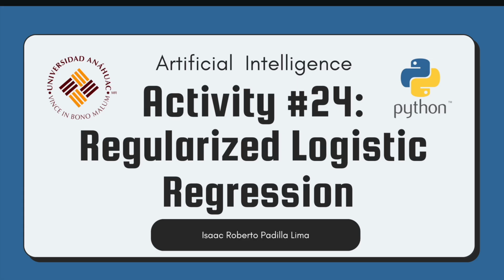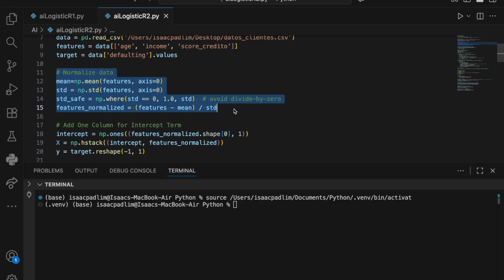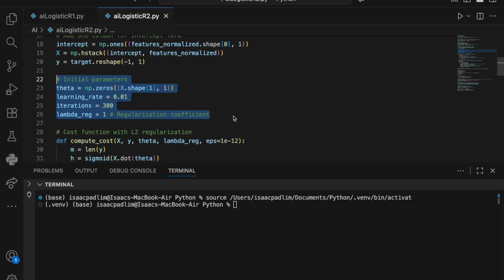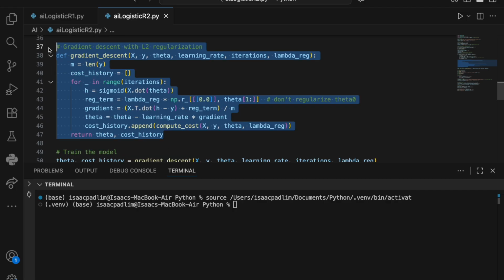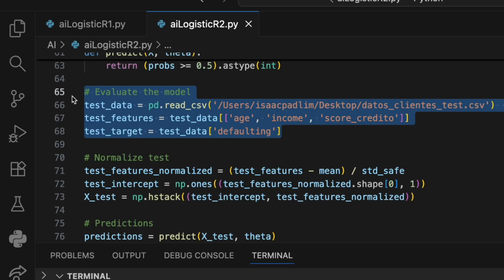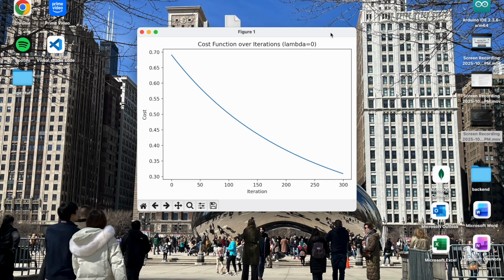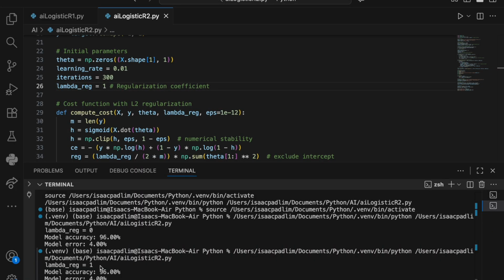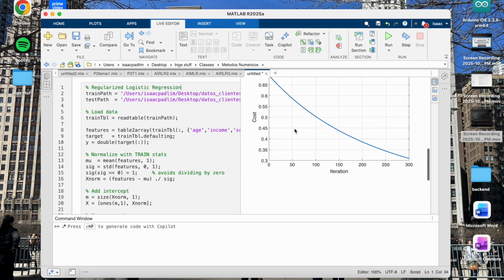Regularized Logistic Regression - Isaac Padilla